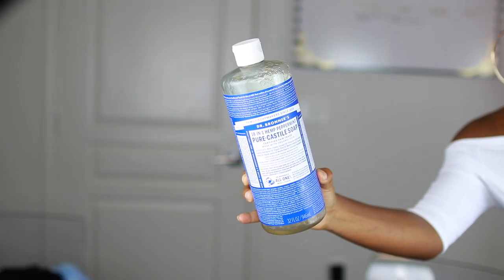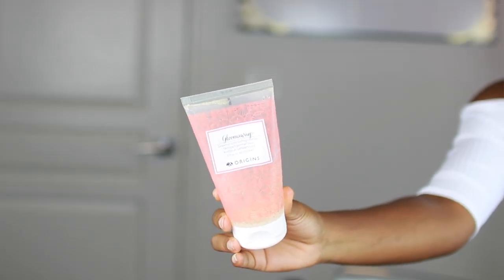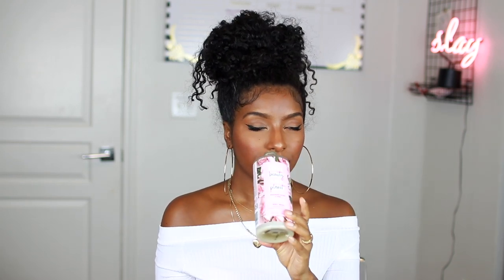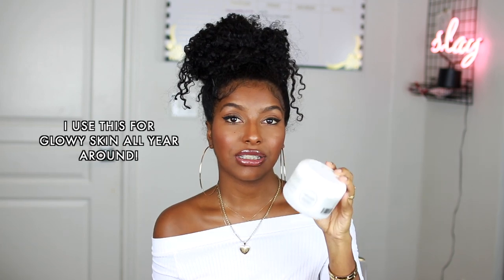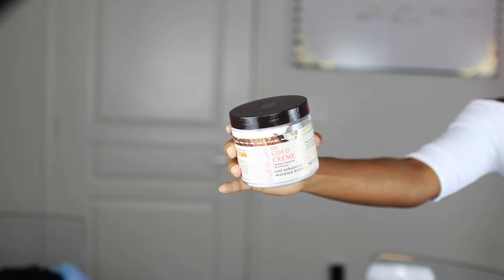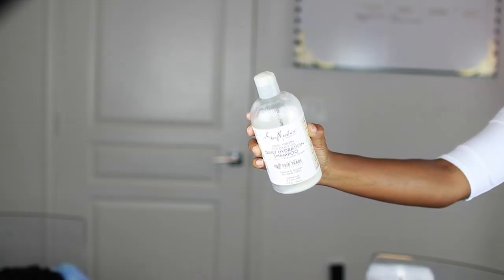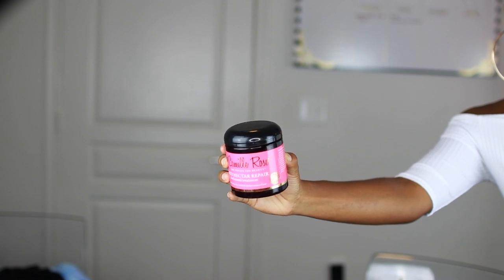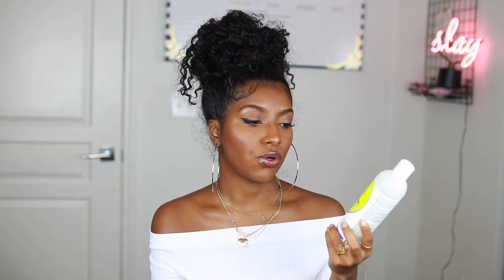SKINCARE & HAIR PRODUCTS YOU NEED TO TRY!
Origins GrapeFruit Body Buffer
Love Beauty Planet Body Wash
Suave Coconut Oil Conditioner
Texture ID Styling Cream
Carols Daughter Coco Creme
Shea Moisture Manuka Honey Intensive Moisture Mask
Shea Moisture Manuka Honey Shampoo
Shea Moisture COconut Shampoo
Deva Curl Ultra Defining Gel